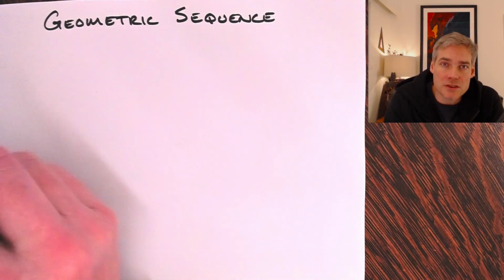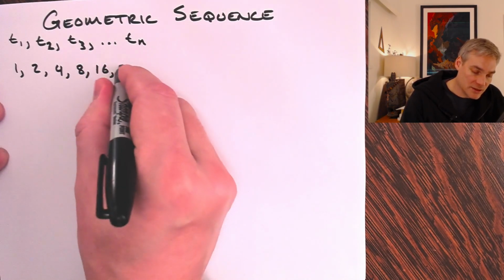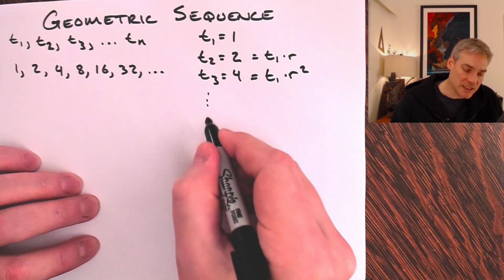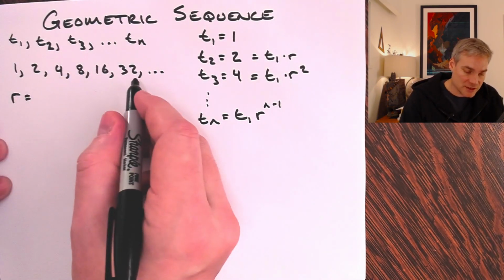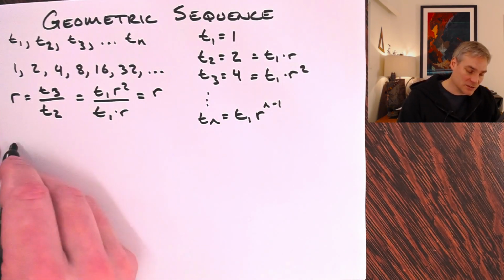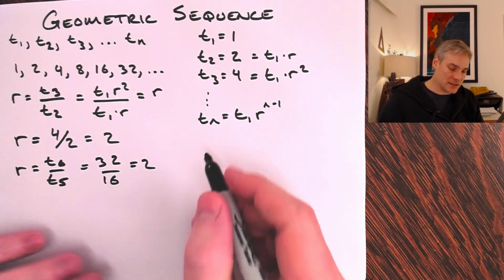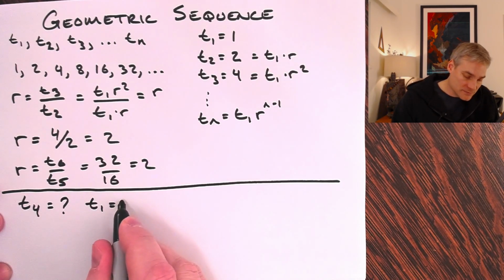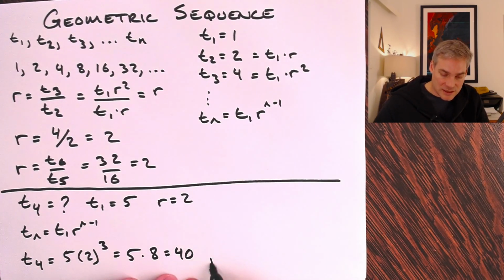How to solve Geometric Sequences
Math 11: How to solve geometric sequences. How to find the common ratio and nth term.